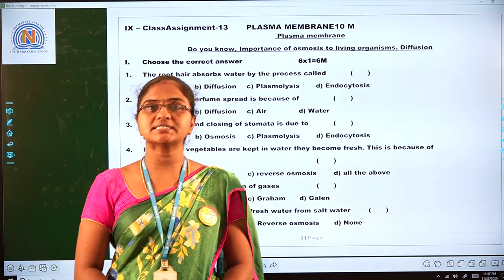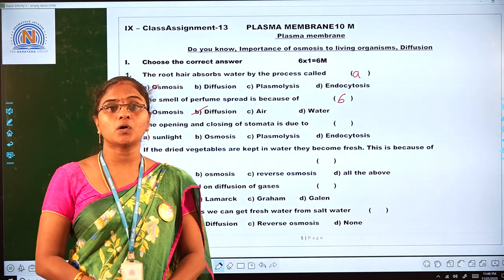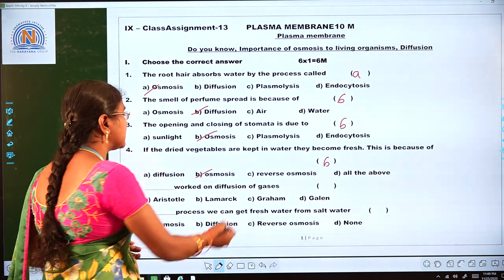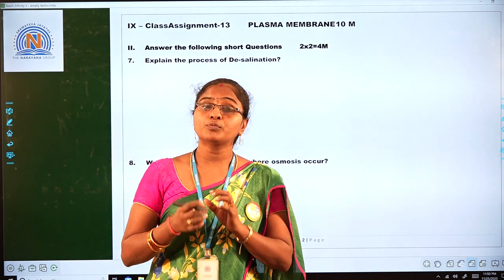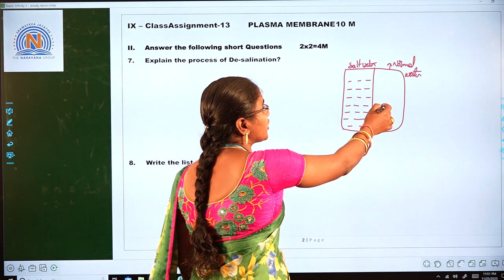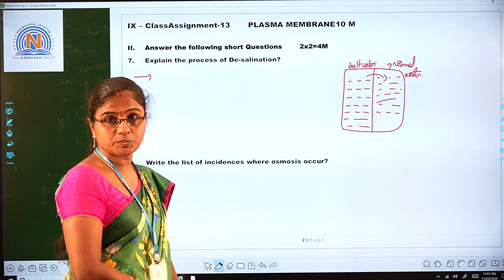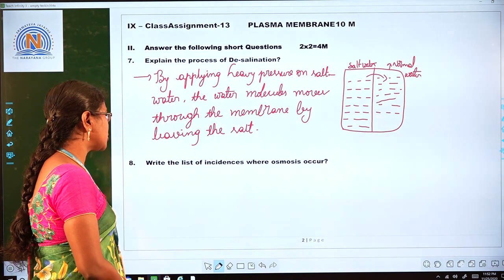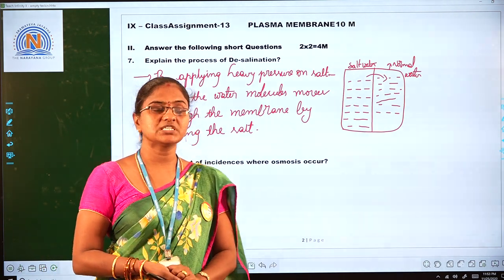9th assign 13 assign